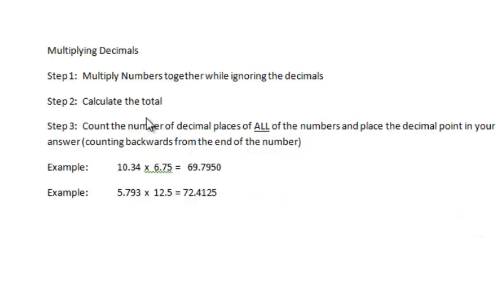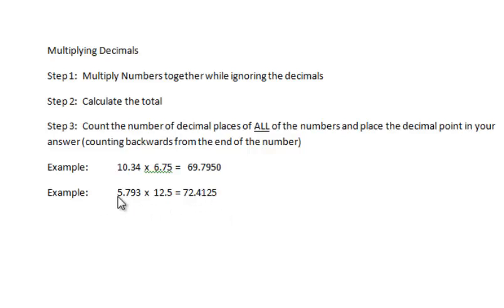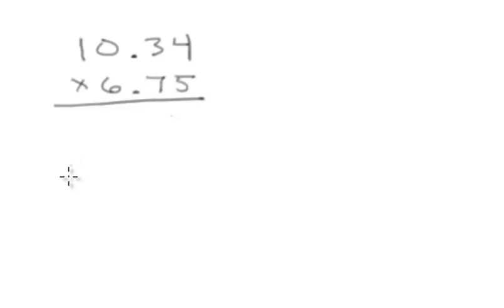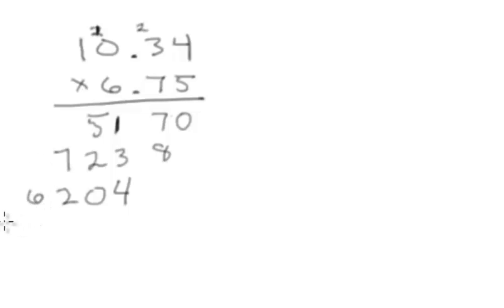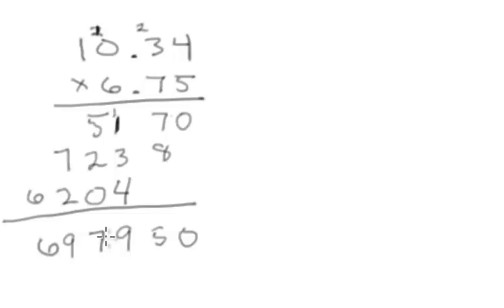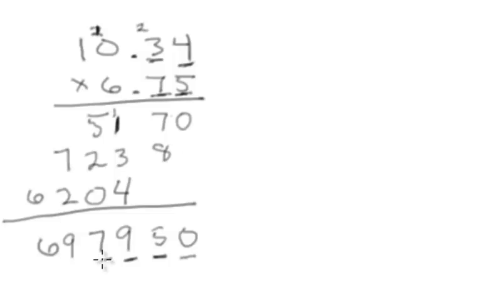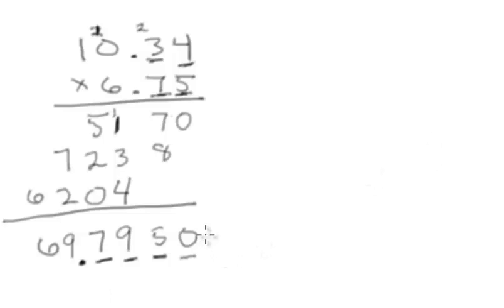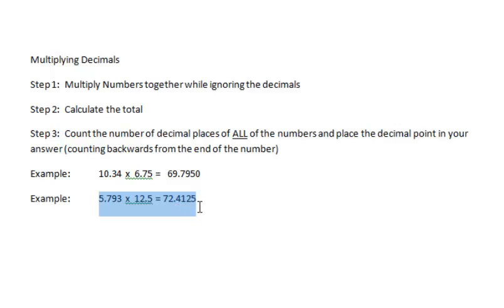Math Tip: Multiply Decimals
Math tip on how to multiply decimals.  Demo of decimal multiplication